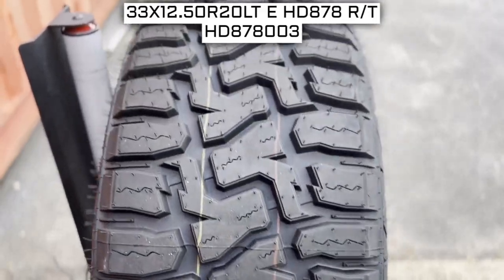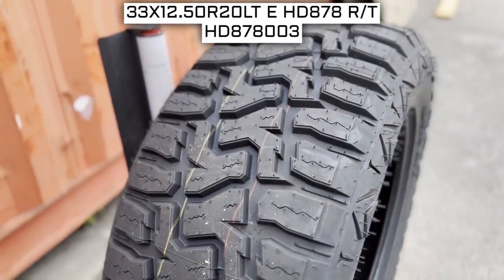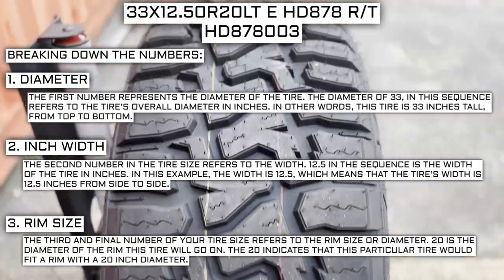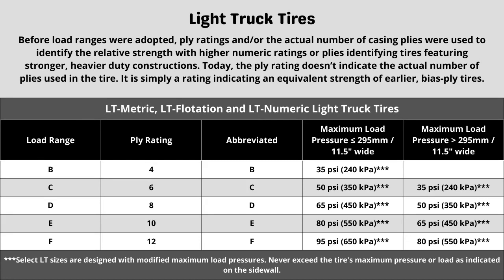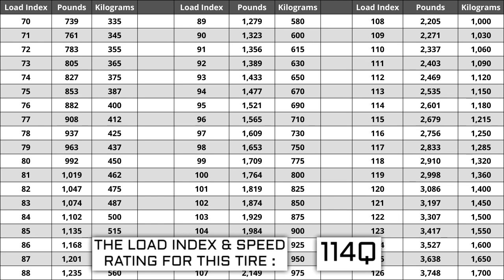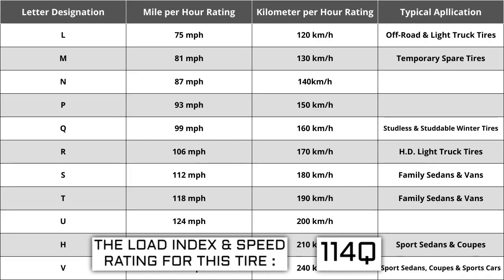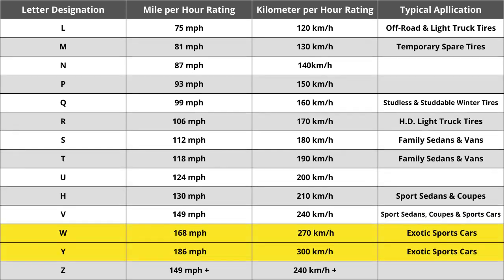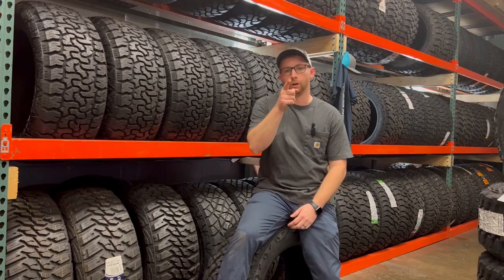33x12.50r20 10 ply Haida HD878 RT Part # HD878003 and where to order them!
Overview of the 33x12.50r20 10 ply Haida Hd878 R/T tire! Part number HD878003 and where to buy!